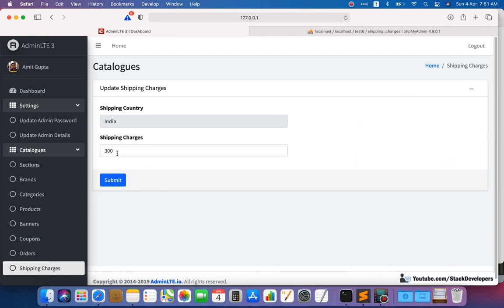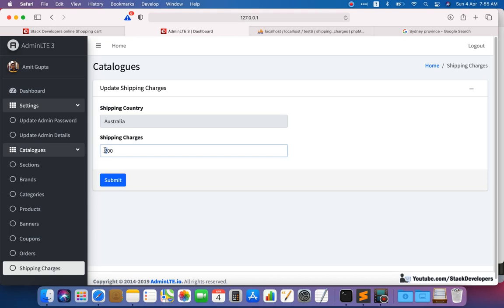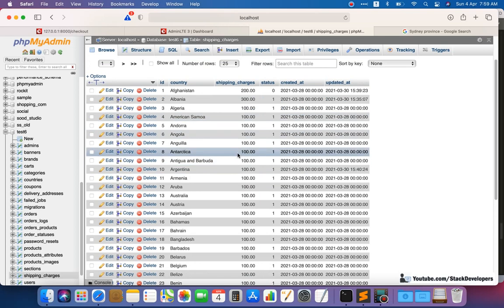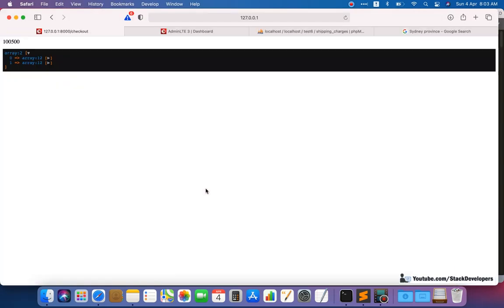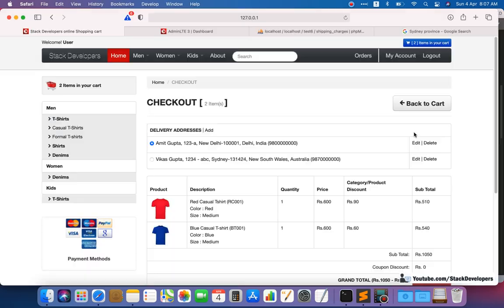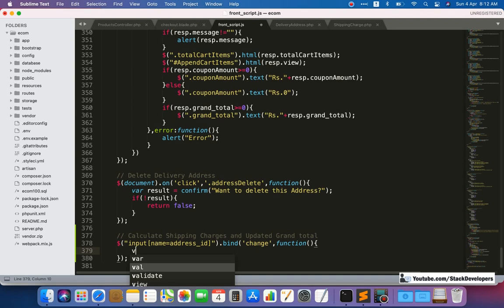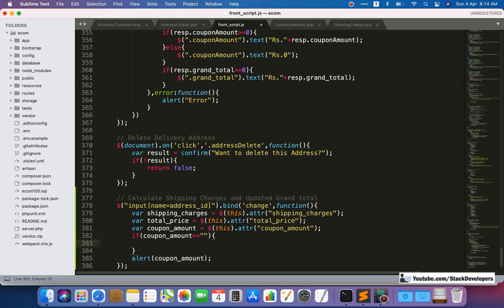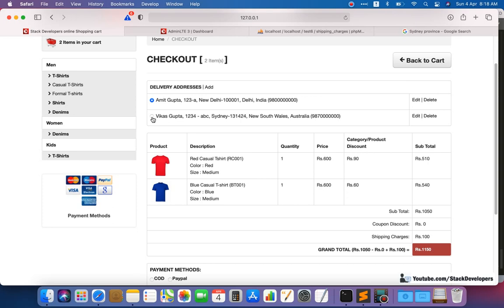#154 Laravel 8 E-commerce | Shipping Charges - Simple (III) | Countrywise | Display at Checkout Page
In Part-154 of Advance E-commerce series, we will apply shipping charges for the country at front end at checkout page and will also add it in grand total of the order.

1) Create getShippingCharges function :-
First of all,  create getShippingCharges function in ShippingCharge.php Model in which we will pass country to get the shipping charges from shipping_charges table.

2) Update checkout function :-
Now update checkout function at ProductsController to get the shipping charges from shipping country for all the delivery addresses of the user.

We will call getShippingCharges function within foreach loop and pass shipping charges along with the delivery addresses of the user.

Also we will calculate total price of the cart without coupon discount and shipping charges and will return to checkout page.

3)  Update checkout.blade.php file :-
We will pass shipping charges, total price and coupon amount in jQuery every time when user selects any of his delivery address to show updated Grand total along with Shipping Charges in checkout page.

4) Update front_script.js file :-
We will add jQuery script at front_script.js file to get and return shipping charges along with updated grand total price that includes shipping charges as well.